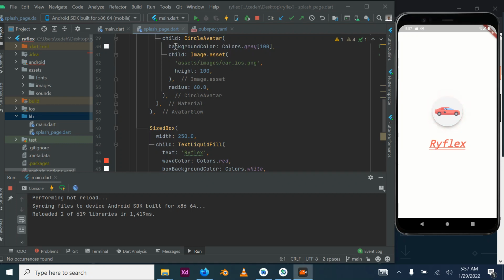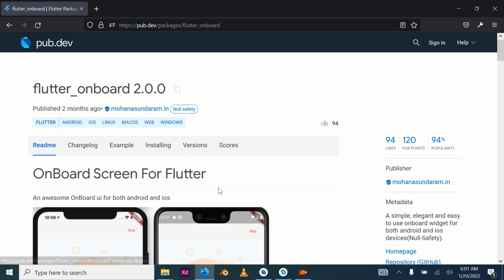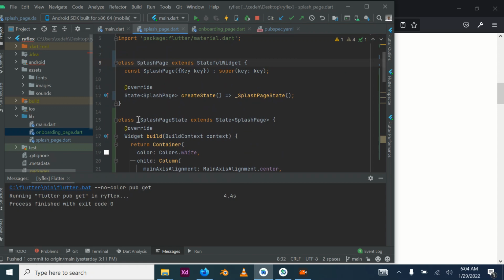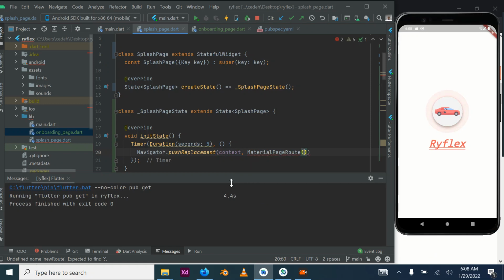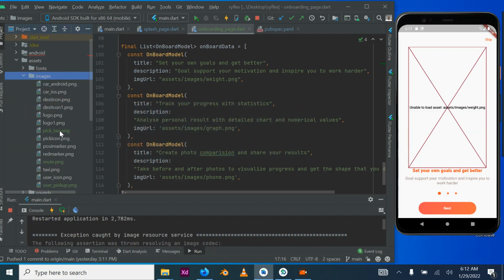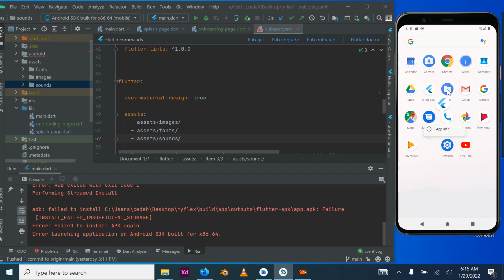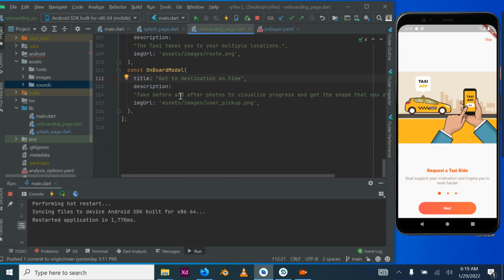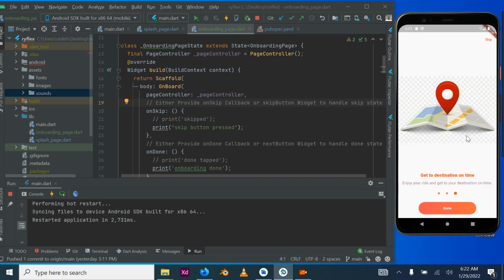Ride Sharing Flutter App 3 (Create Onboarding Screen)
This is a training series on how to build a taxi or ride sharing application using flutter, firebase and google apis.